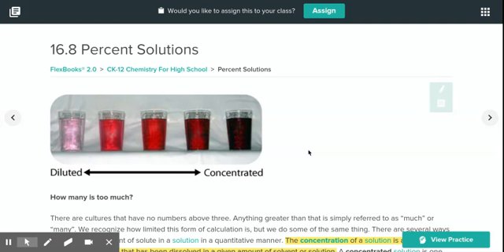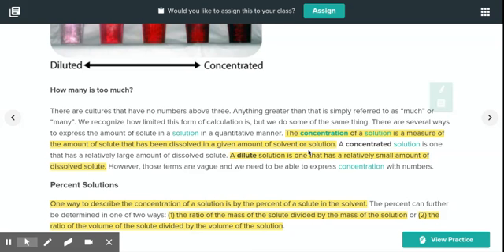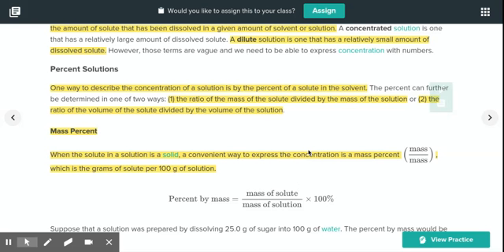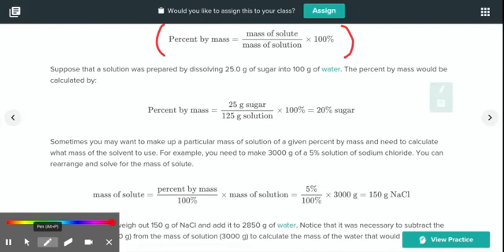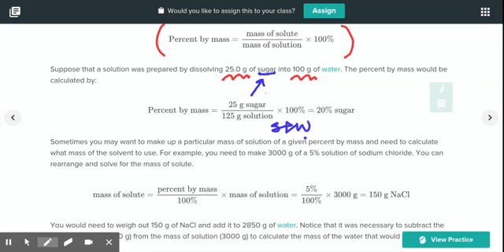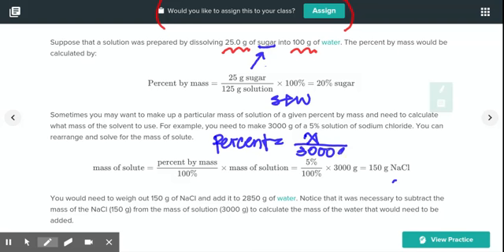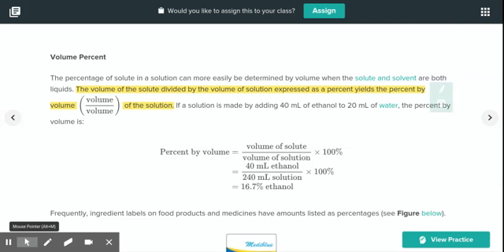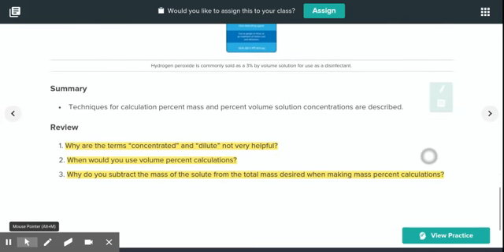Percent Solutions Lecture